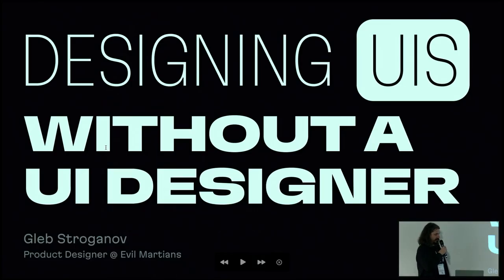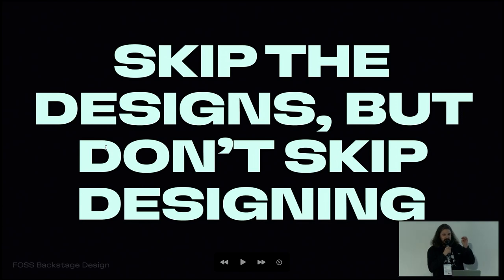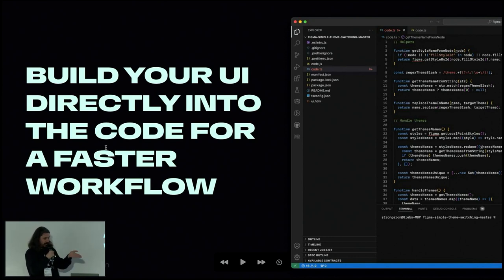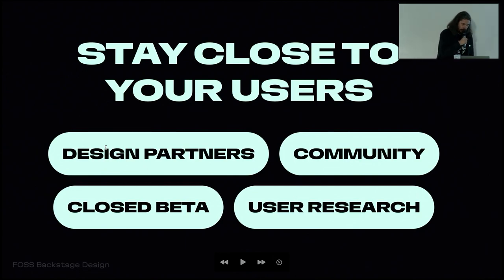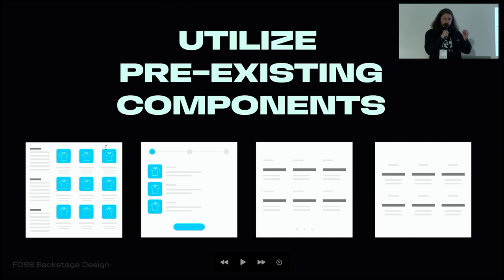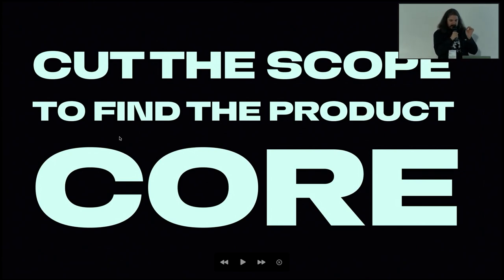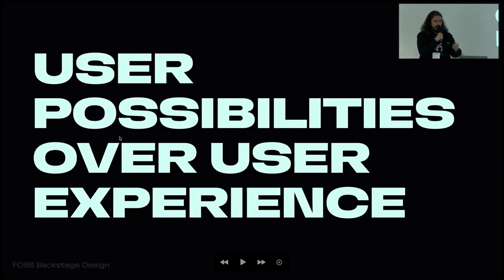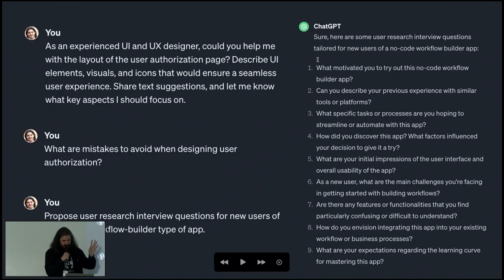Gleb Stroganov – Designing UIs without a UI designer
Abstract:
The talk is based on this article I. Skip the designs, but don’t skip designing - Build your UI directly in code for a faster workflow. - Focus on key user tasks and on the journeys your user will undertake to complete those tasks. - Prioritize solving user problems over struggling with the user interface. - Stay close to your customers. A key quote: "Saying 'I need a button' prematurely restricts you to using only a button, while stating 'The user needs to run the code' leaves room to decide that, besides, another possible solution might include a keyboard shortcut. II. Don’t reinvent the wheel - Utilize pre-existing components since you’re designing in code. - Study and draw inspiration from the UI patterns prevalent in popular applications." A key quote: "Approach this MVP as if you will discard its UI once you engage with a product consultancy or an in-house designer. Because spoiler alert: you will. III. Cut the scope to find the product core IV. User possibilities over user experience V. Consult LLMs for design guidance."